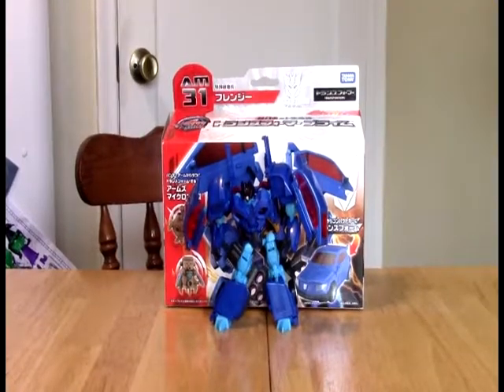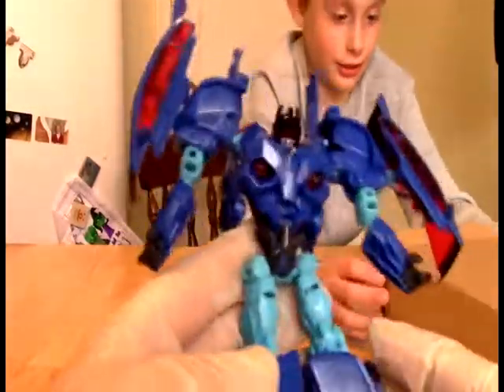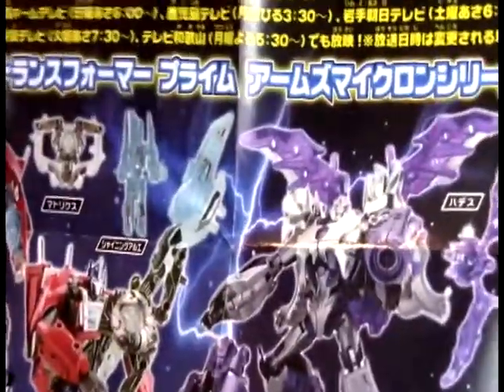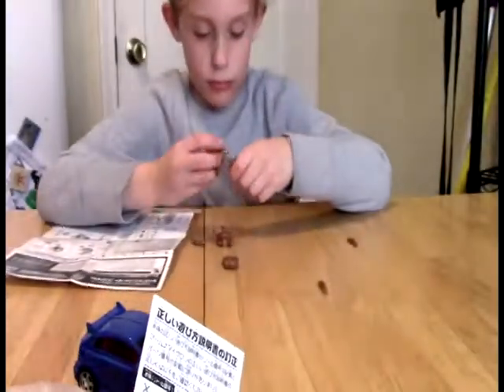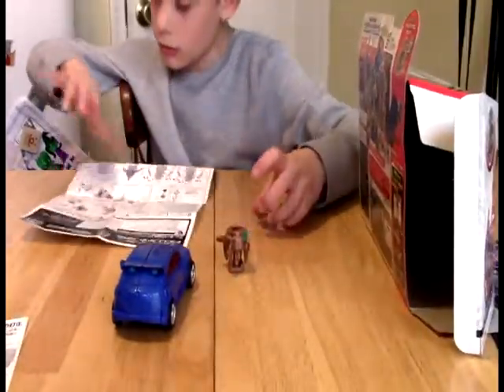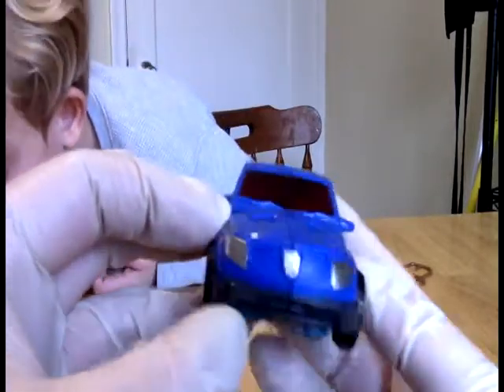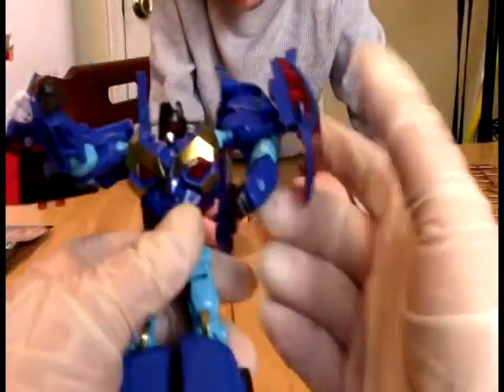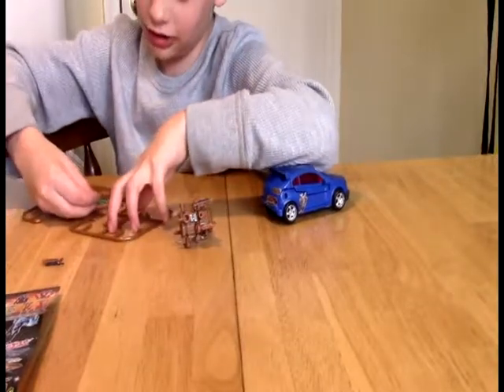TF: Prime Deluxe Class Frenzy w/Dago F Mini-Con (Takara/Tomy) Review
There were many figures released for Transformers: Prime that did not appear in the actual show. Team OK Goodreview looks at one of them from Takara/Tomy, Deluxe class Frenzy, in a larger-than-normal form, with his own mini-con, the Arms Micro Dago  F.